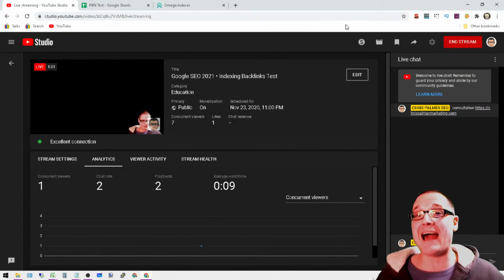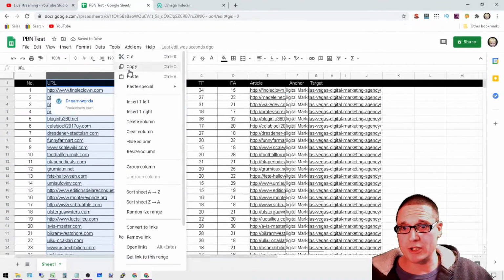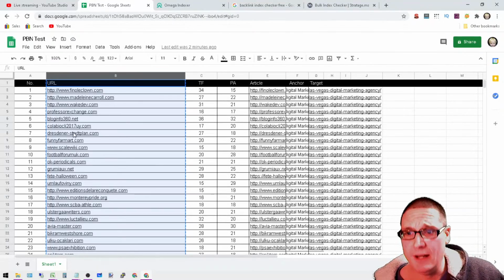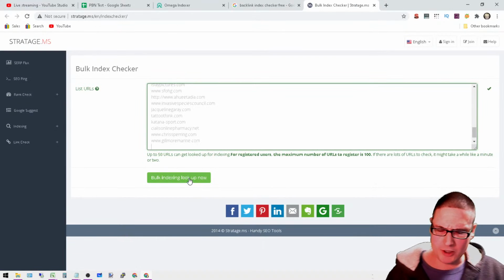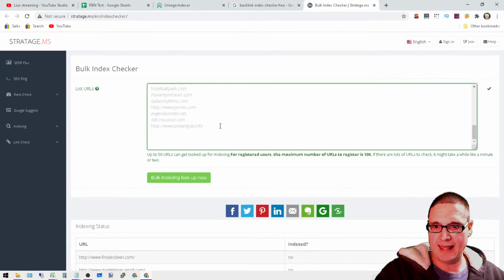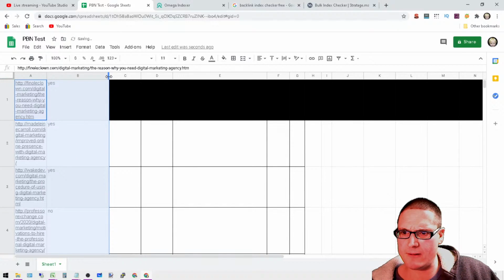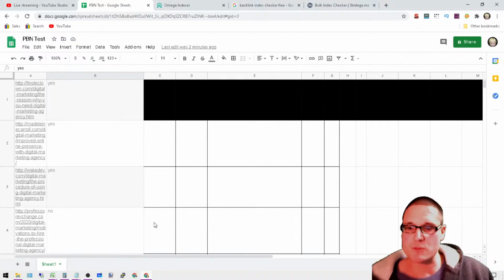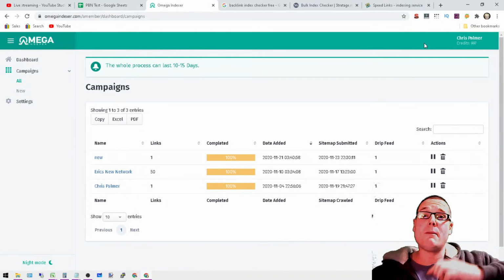Google SEO 2021 • Indexing Backlinks Test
Google SEO 2021 backlinks indexing test  2. In this series I am testing multiple providers that are popular in order to share some actual results for fun mostly.

Indexing services and backlink indexing  SEO tools  are notoriously unreliable and there are so many link indexing  tools available that it makes it hard to choose what to use.

So in this video I will take backlinks that I created using a network I work with. We have built 40 plus links and we have sent them to an indexing service. I will then live show some of the links along with that run a live index test to see what percentage of the backlinks are actually indexed.

So if you have further questions related to SEO or digital marketing in please feel free to ask below where I am happy to answer any and all questions related to link building , off page SEO or just Search engine optimization in general.

30 W Broad St fl2
Tamaqua PA 18252